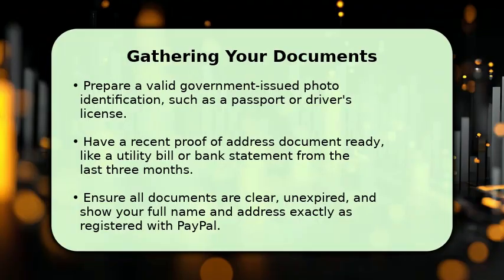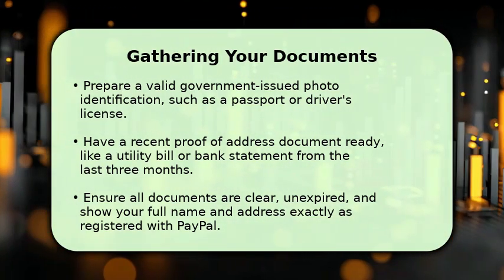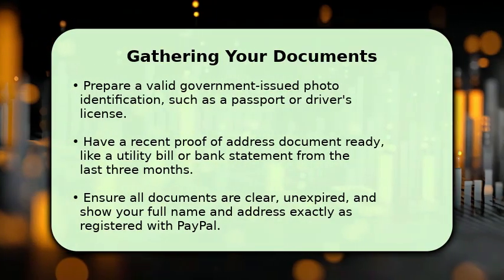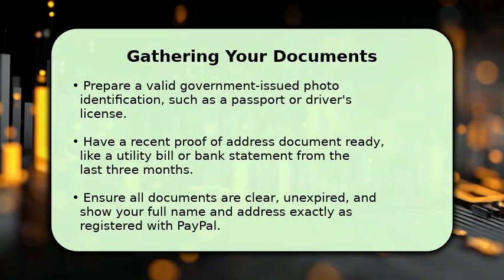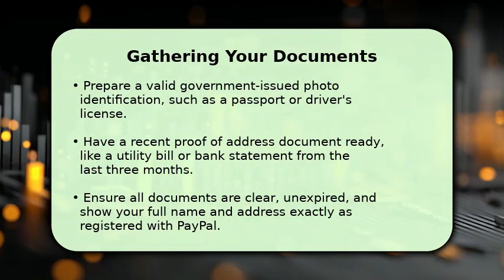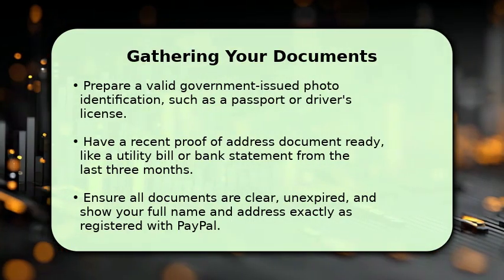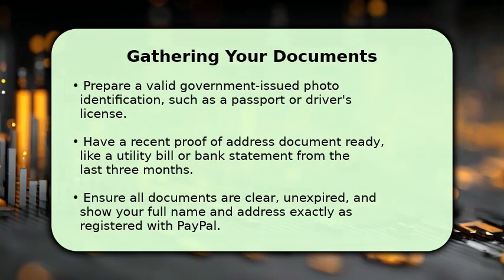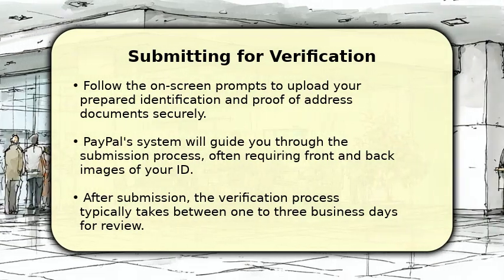How to Verify PayPal KYC 2025 - Easy Guide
▸ :^) Are you looking to fully verify your PayPal account and comply with KYC requirements? This comprehensive guide provides a clear, step-by-step walkthrough to help you understand and complete the PayPal Know Your Customer (KYC) verification process. We'll show you exactly what documents you need, how to submit them correctly, and tips for a smooth verification experience. Learn how to verify your identity on PayPal, unlock higher transaction limits, and ensure your account is fully compliant with financial regulations. Whether you're a new user or looking to complete outstanding verification steps, this video will make the PayPal KYC process easy to understand and execute.